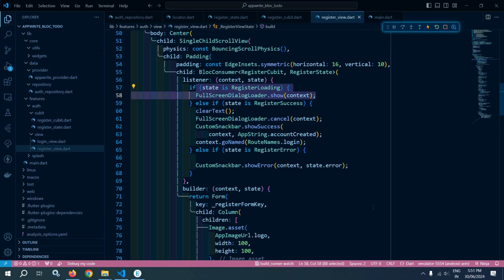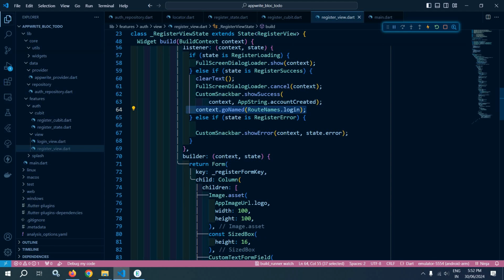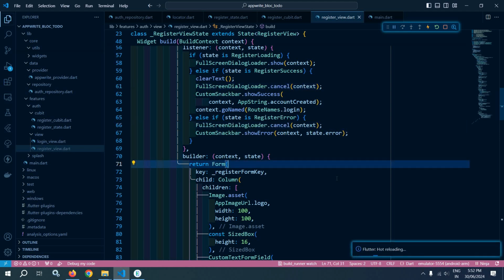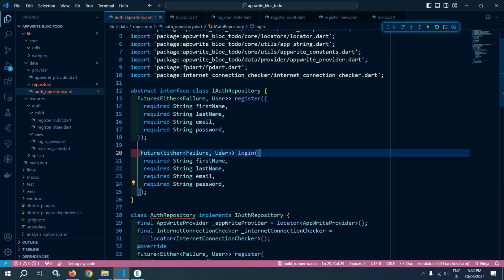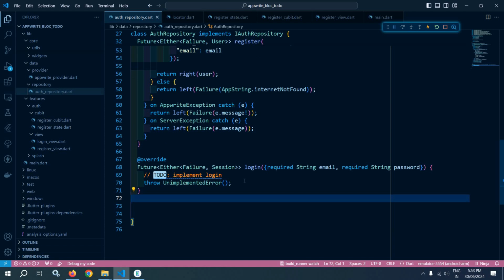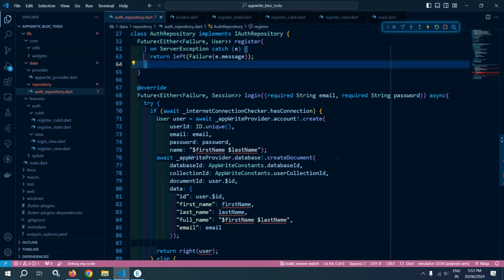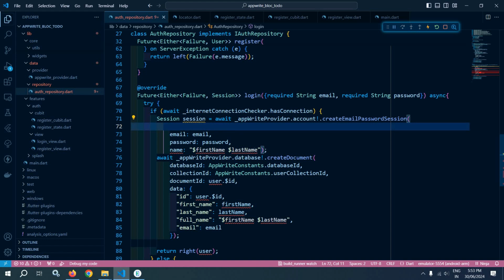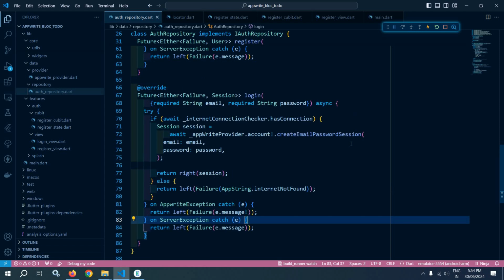#10 || Auth Repository - Login Function || Flutter Appwrite Todo App with Bloc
In this video I have created login function in Auth Repository.